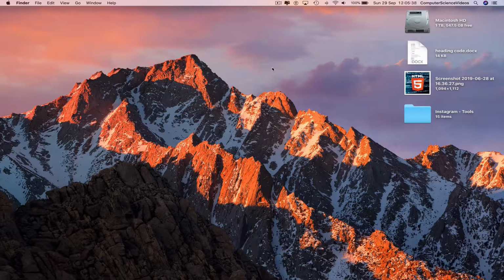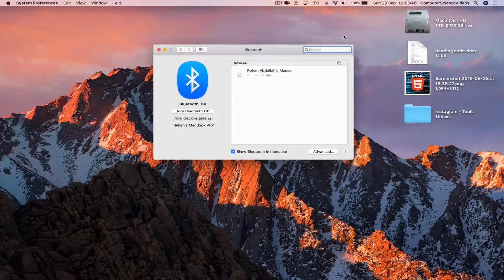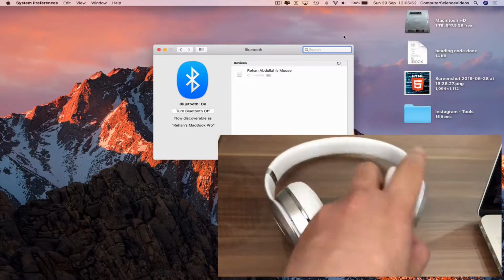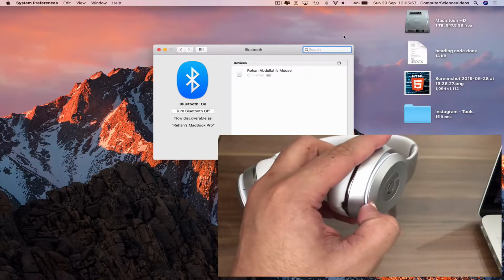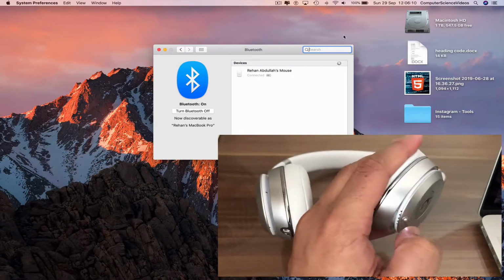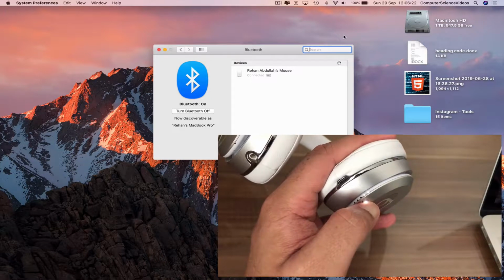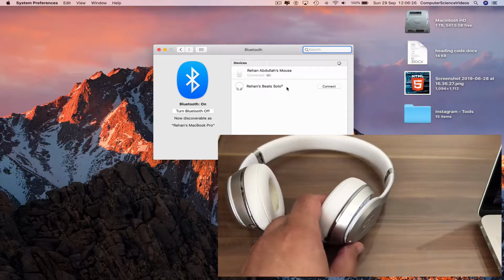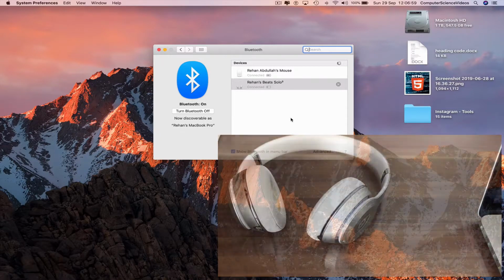Best Way to CONNECT Your MacBook Pro w/ Beats Solo 3 Wireless Using Bluetooth | New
How to Connect Your MacBook Pro with Beats Solo 3 Wireless Using Bluetooth | New